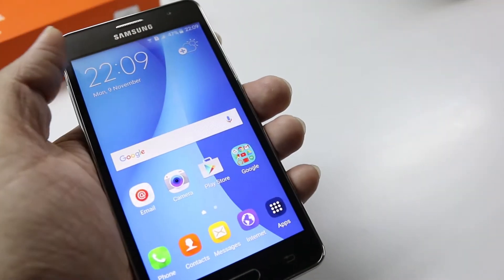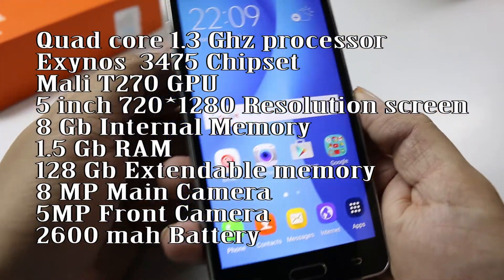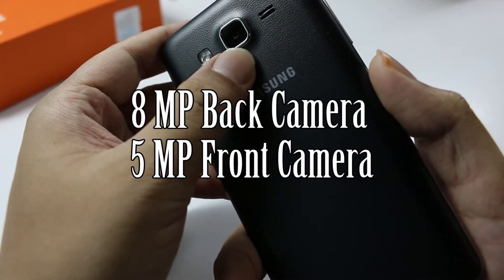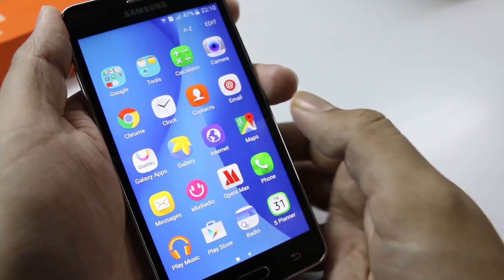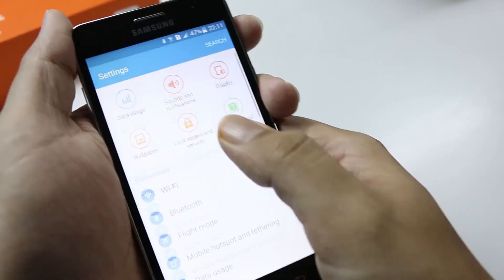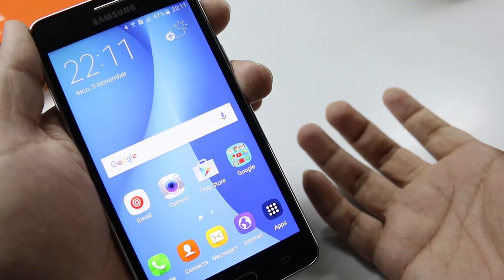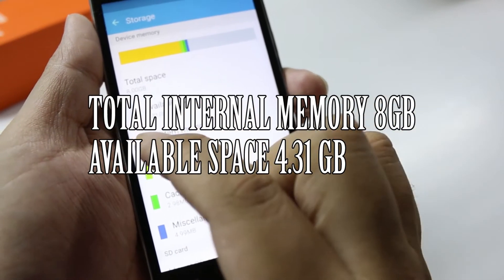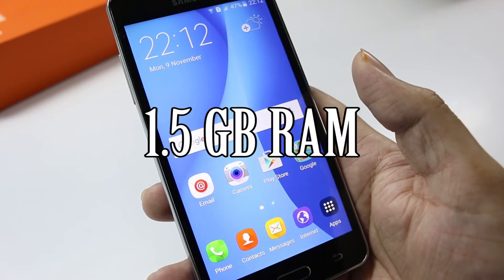Samsung Galaxy On5 Full Phone Specifications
We discuss about the specs of Samsung Galaxy On5 in this video.
Full Specs:
Exynos Chipset
Quadcore 1.3 Ghz Processor
Mali T270 GPU
8GB Internal memory
1.5 GB RAM
128 GB extendable memory
5 Inch HD screen
720*1280 resolution
2600 mah Battery
Price: 9000 Rupees = 135 Dollars approx.